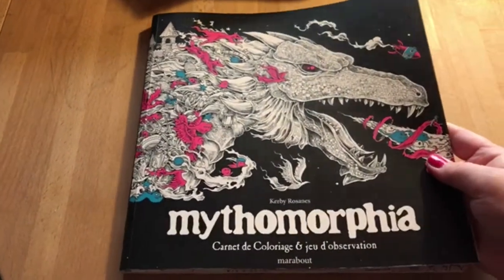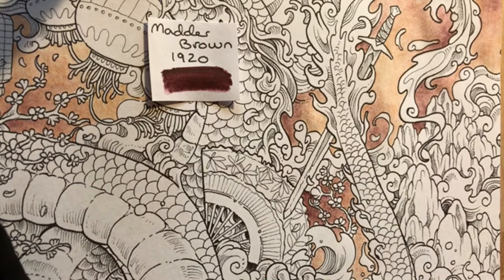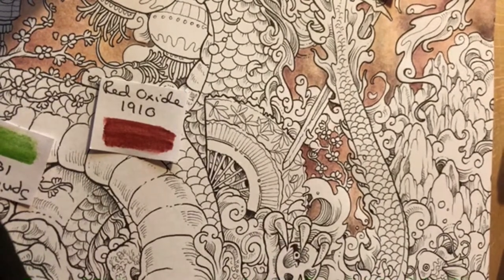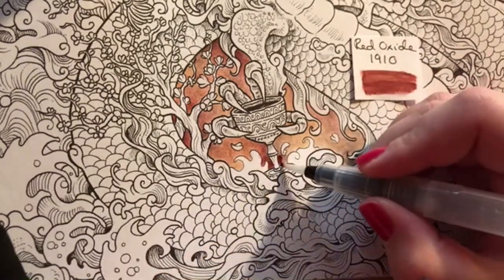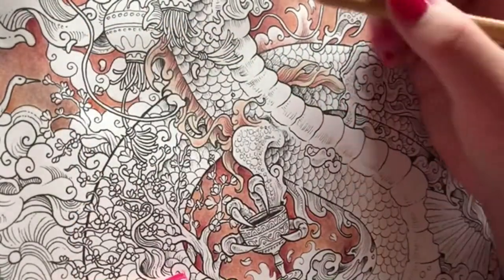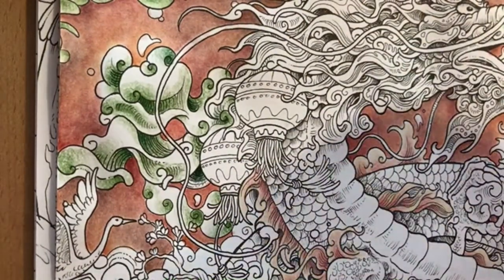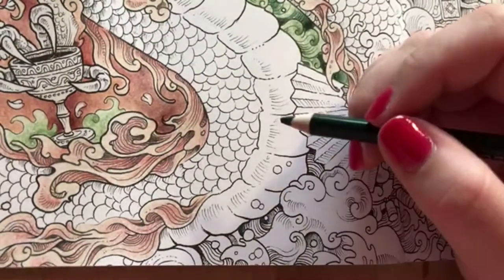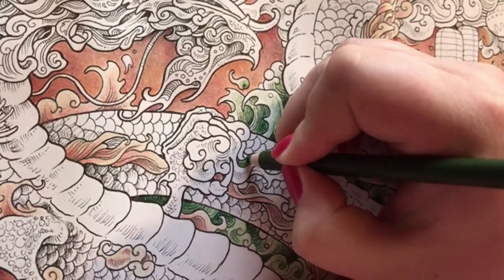MYTHOMORPHIA: The chinese dragon pt. 1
Hello friends!!

This video took me 10+ hours to upload, so I hope you'll enjoy it! I'll take up the fight with the bad internet connection and upload part 2 as soon as possible!

Make sure to watch the video in HD to get the best experience.

I'll do my best to give you a good answer.

Remember to always tag me (on Instagram, @Alwayscoloring) or share the link to the video, if you're coloring along from my tutorials or livestreams and share your work.

I'm coloring live on Instagram a couple of times a week. My Instagram followers have been begging me to post my livestreams on youtube, so that's what I'll do.

You can see my livestreams and everything I'm coloring on my Instagram account.